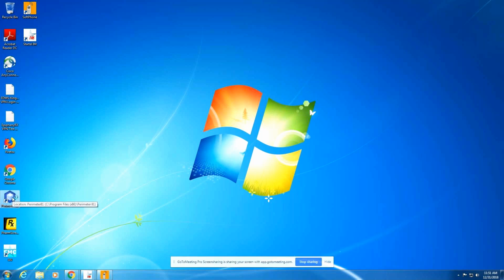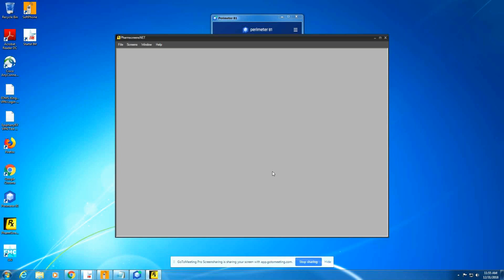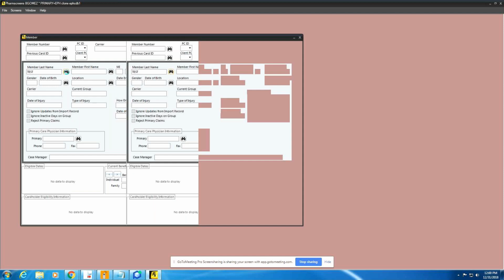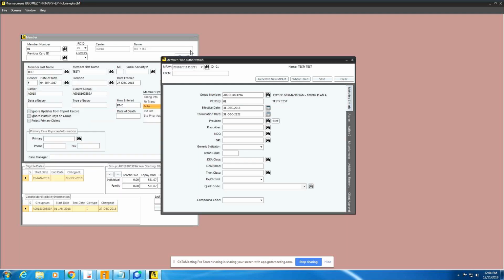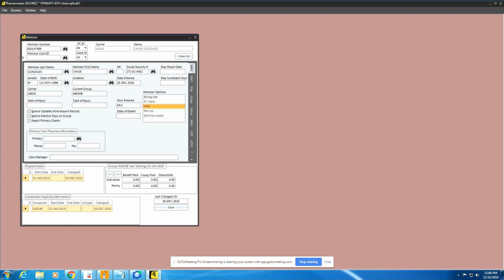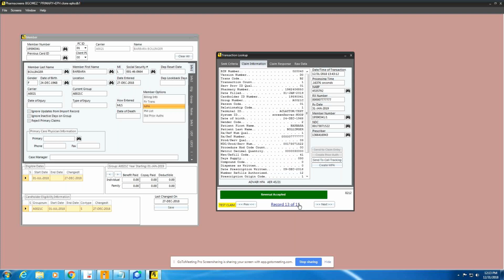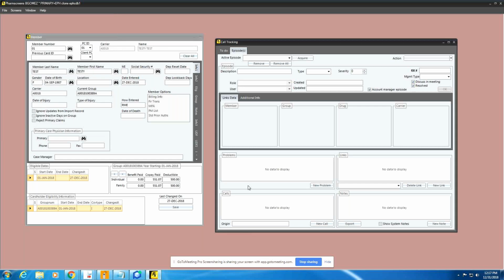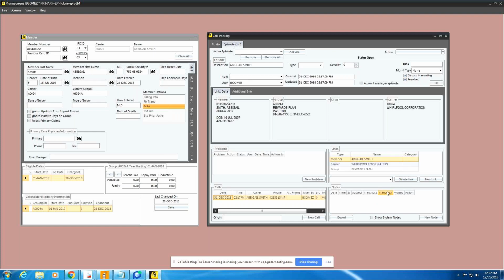Epiphany Training 201812311944 1